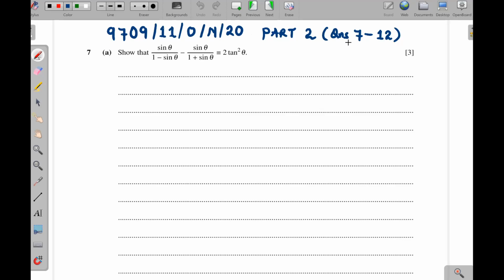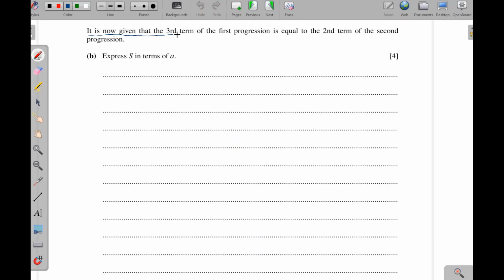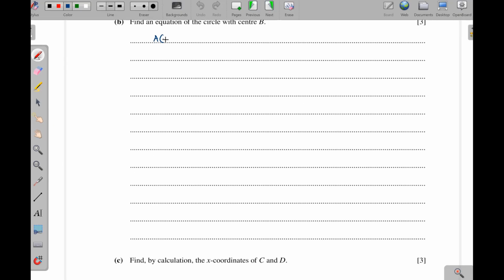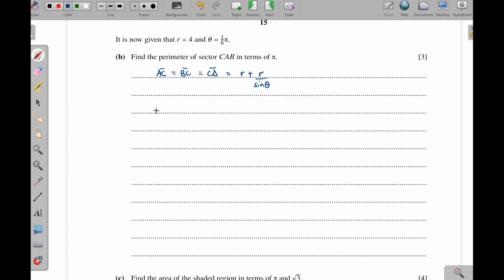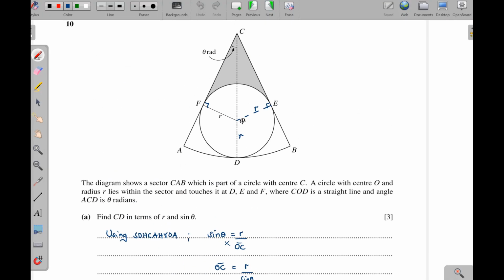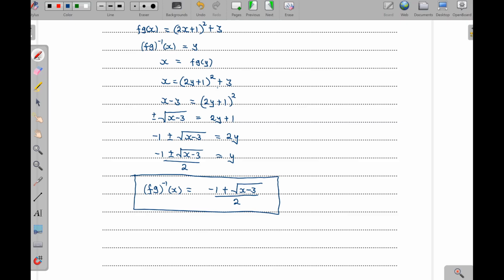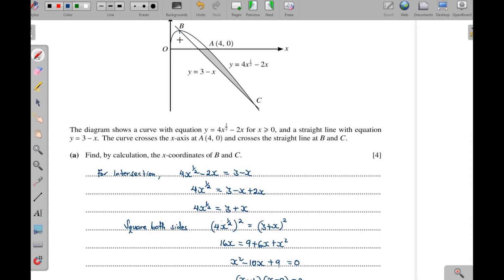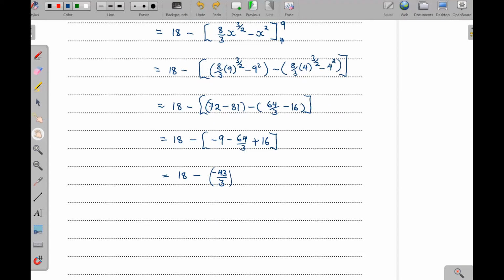9709/11/O/N/20 -- AS LEVEL PURE MATHEMATICS 1 PAPER 11 OCT/NOV 2020 PART 2 (QNS 7 - 12)